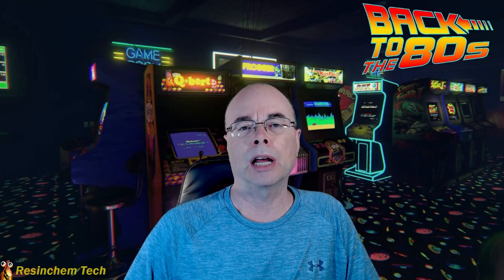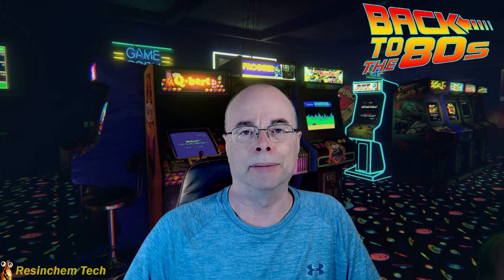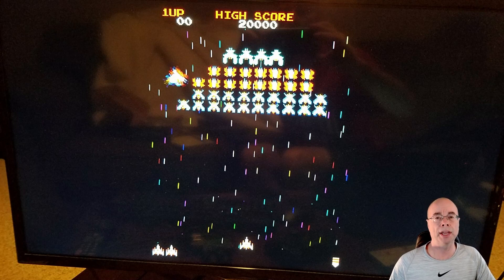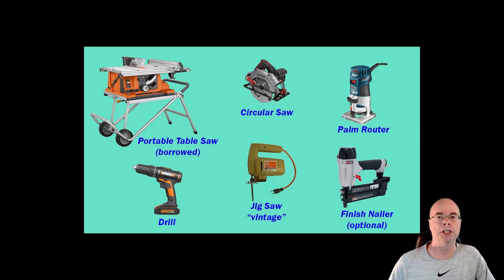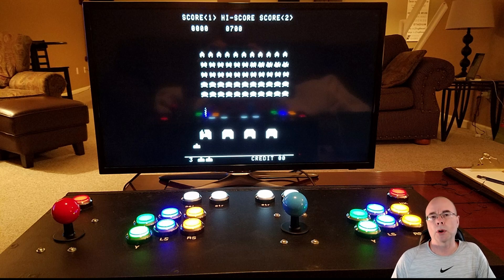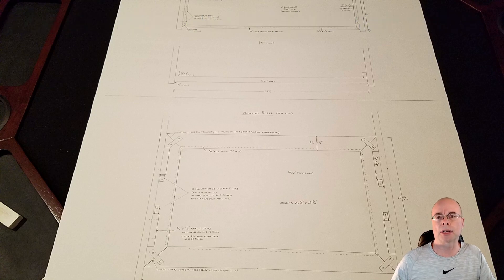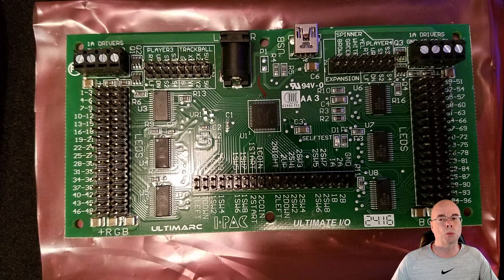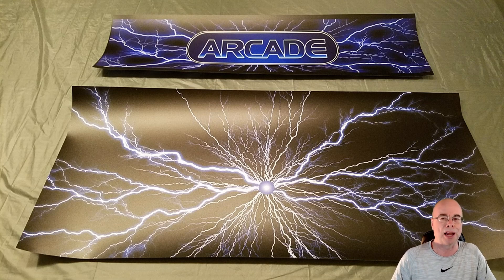Arcade Build Part 1: Planning, Design and Parts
This is the start of a multi-part series on my build of an 80’s style retro arcade cabinet. Part 1 covers the planning, design and some of the major parts and tools that will be used in the actual build.

Upcoming videos in this series (planned for weekly release):
Part 2 - Base cabinet construction
Part 3 - Monitor mount, bezel and marquee builds
Part 4 - Control Panels, marquee lighting, audio and painting
Part 5 - Arcade control and internal cabinet wiring
Part 6 - RetroPie, RGBCommander and review

Chapter Links:
00:00 Introduction and Overview
02:10 Planning and a Prototype
05:15 Designing
06:43 Primary Parts
09:21 Additional Design Goals
11:20 Wrap-up and Future Parts

If you find my videos useful and you’d like to say thanks or help support future videos, you can: